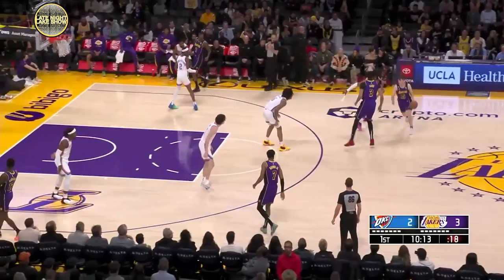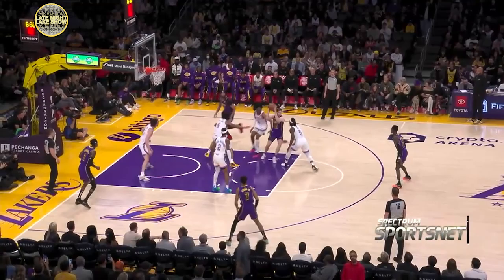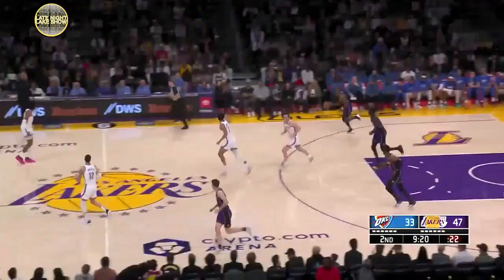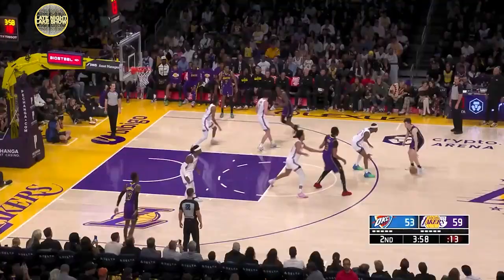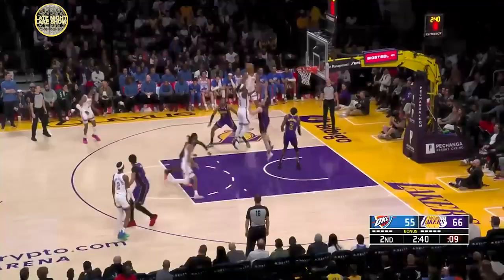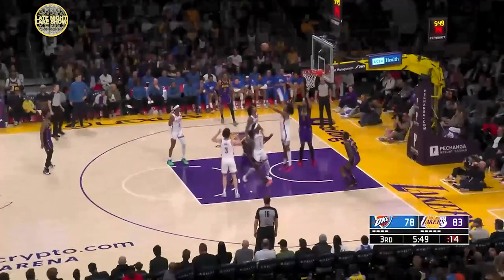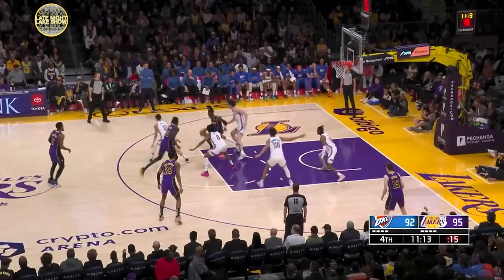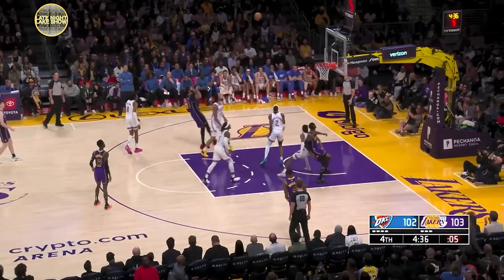ANTHONY DAVIS, Dennis Schröder & Lonnie Walker COMBINE for 78PTS to BEAT the THUNDER | 3.24.23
Watch and listen to Late Night Lake Show on your favorite device.

ALL CLIPS ARE PROPERTY OF THE NBA. ALL CLIPS ARE EDITED TO FOLLOW THE "FREE USE" GUIDELINES OF YOUTUBE!!